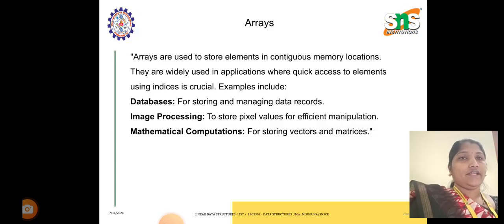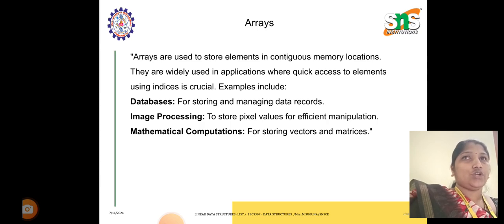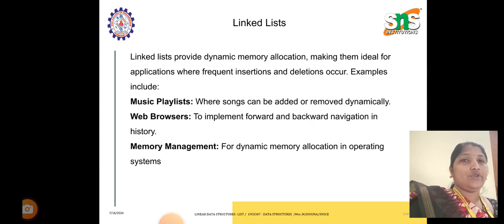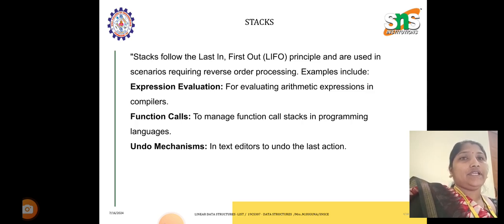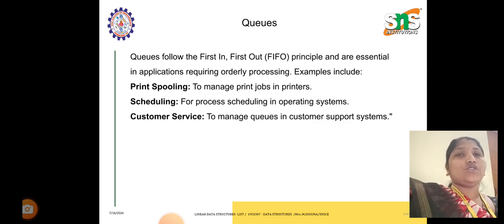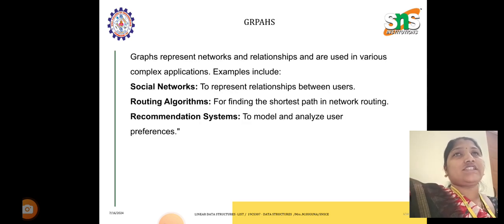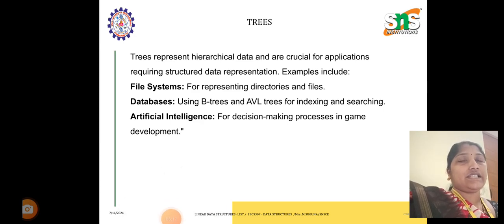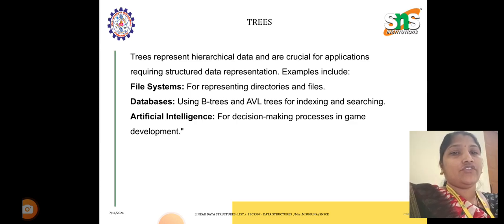M.SUGUNA | APPLICATIONS OF DATA STRUCTURES| SNS INSTITUTIONS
Unlock the power of data structures! Explore real-world applications in coding, gaming, and more, and discover how they drive efficiency and innovation.